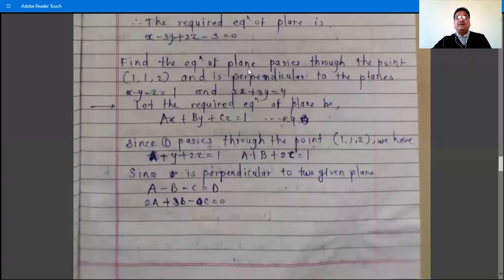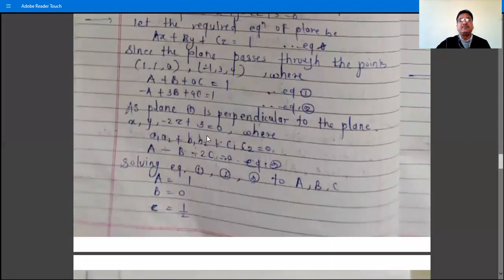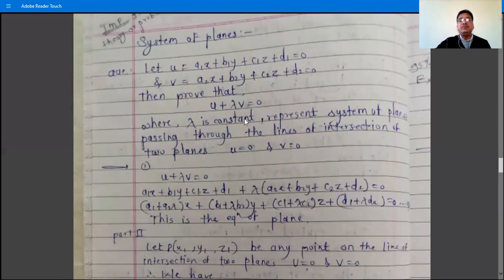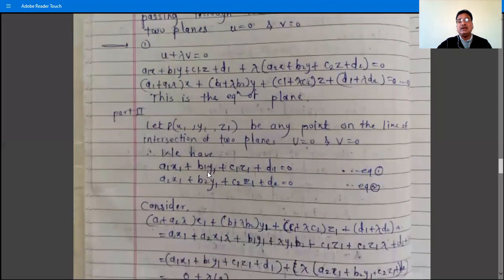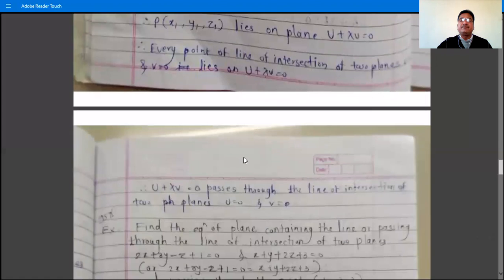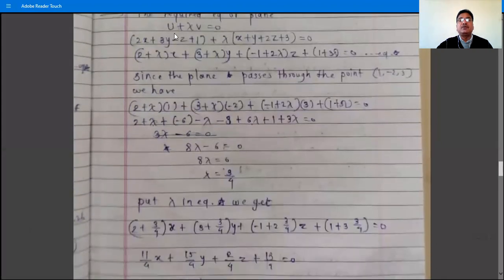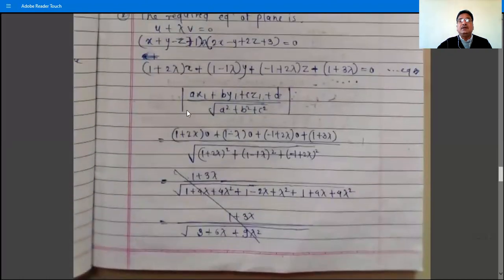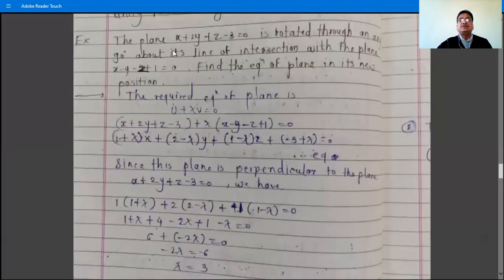12.F.Y.B.Sc. Planes in three dimensions-5 Dr.B.D.Gavhane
System of planes passing through line of intersection of two planes